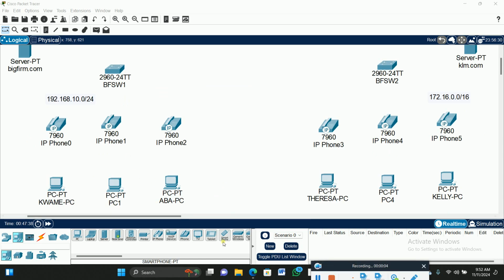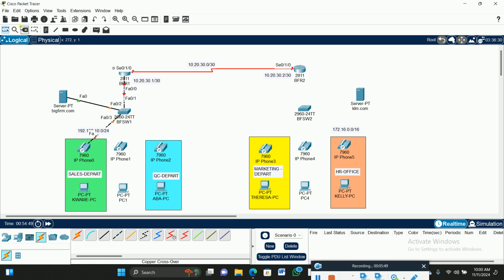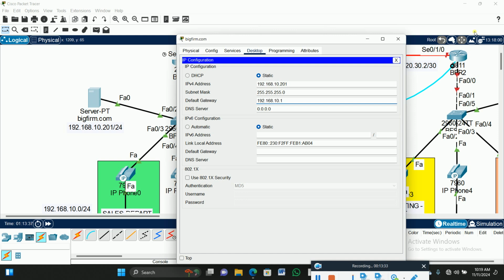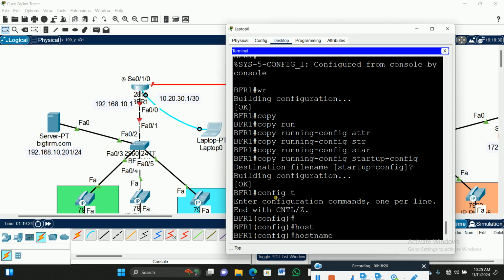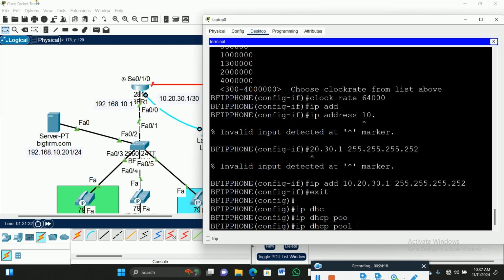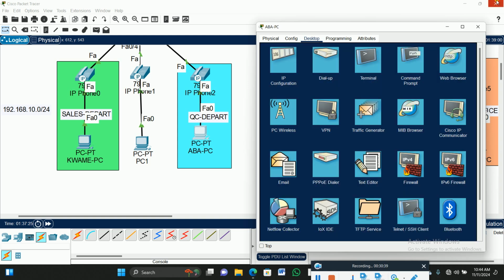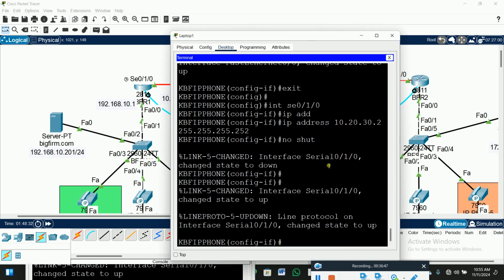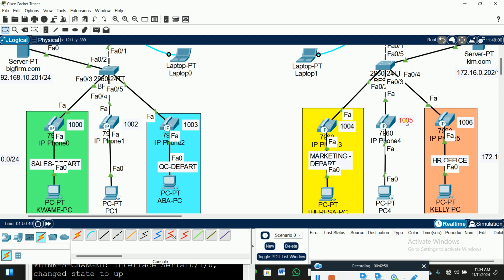IP PHONE IN CISCO PACKET TRACER CONFIGURATION PART ONE